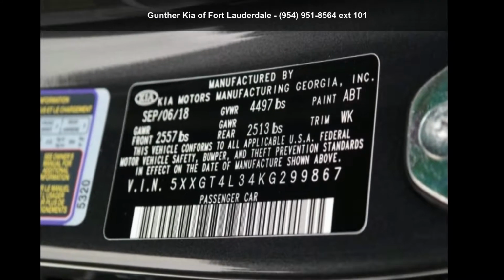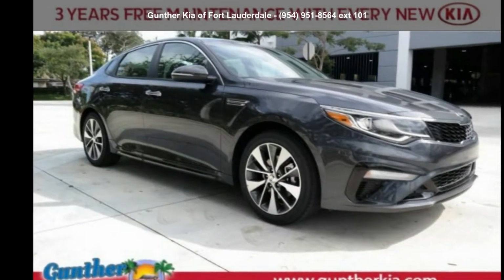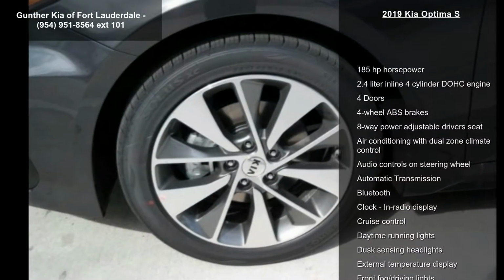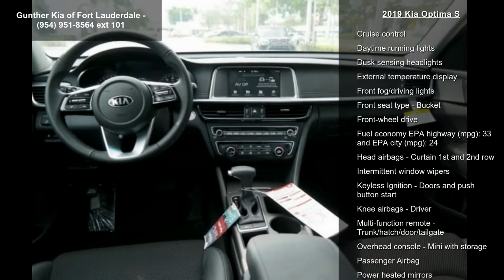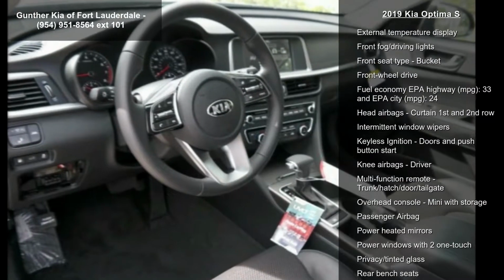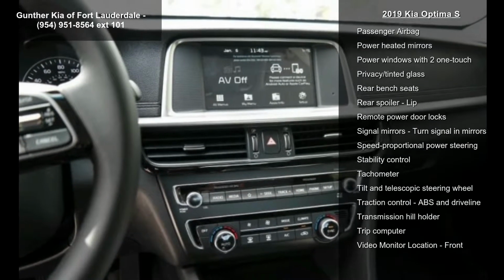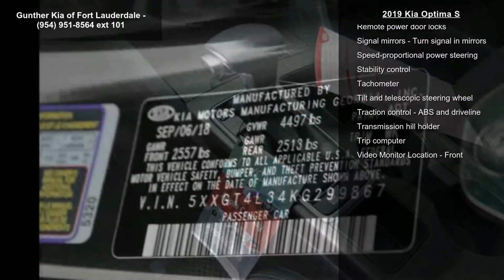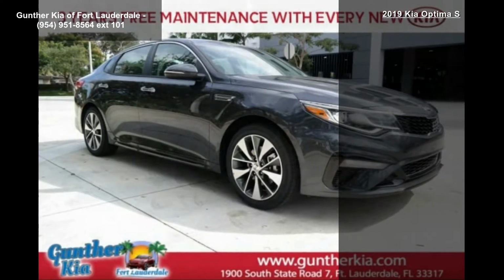2019 Kia Optima S